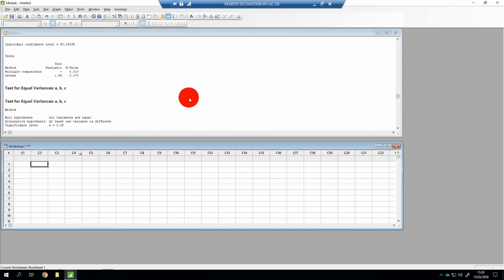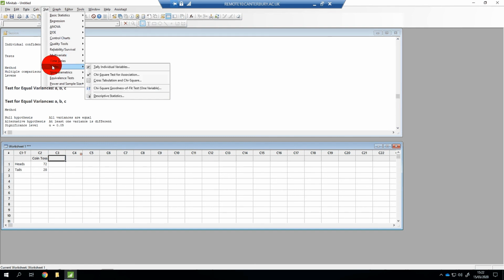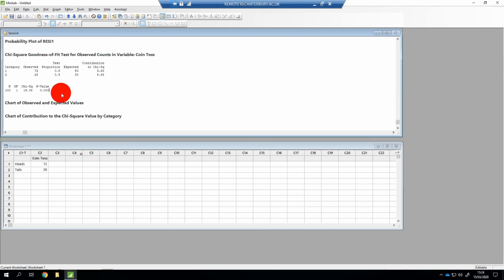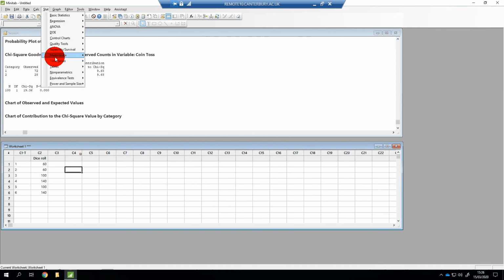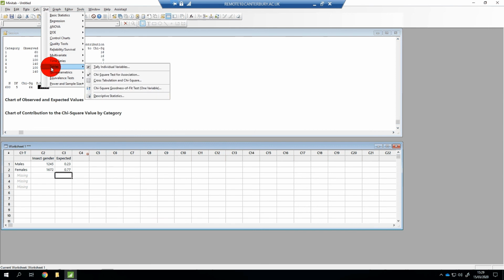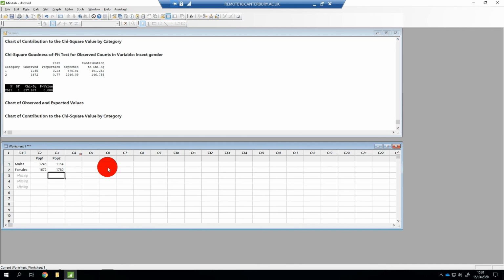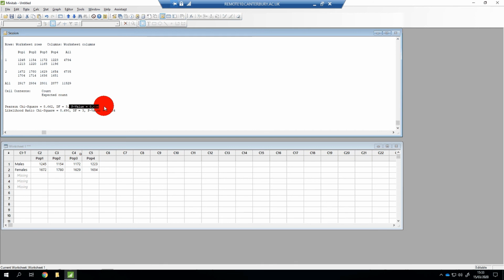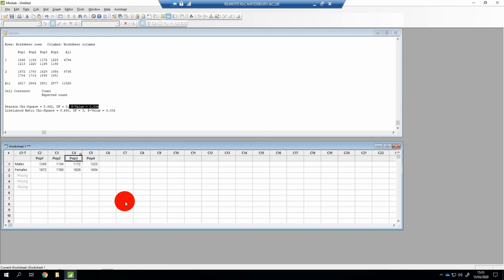Chi Squared Tests